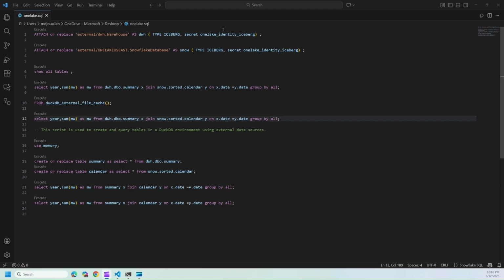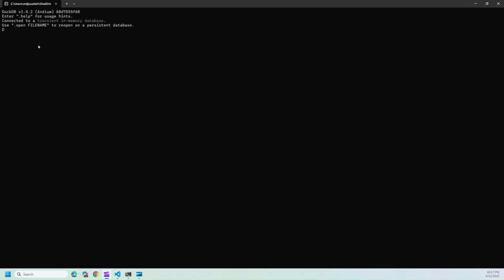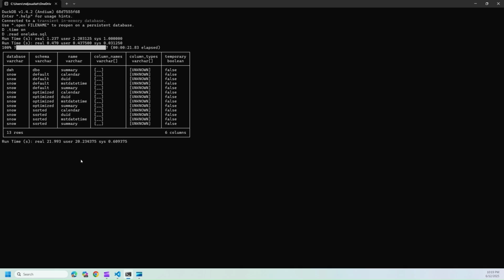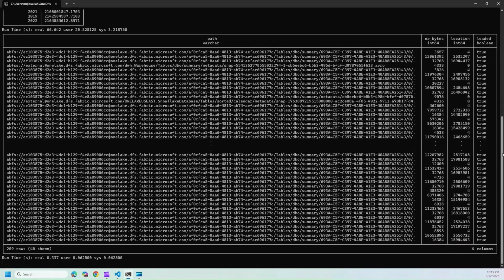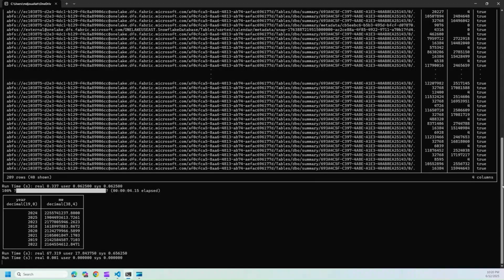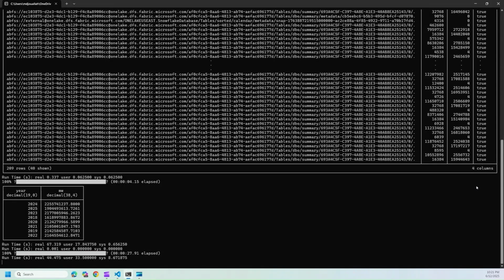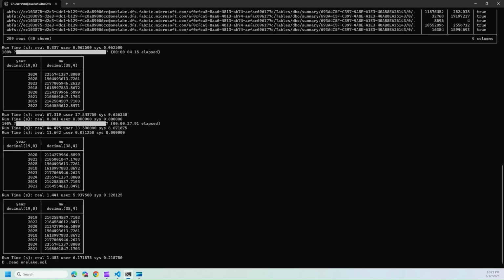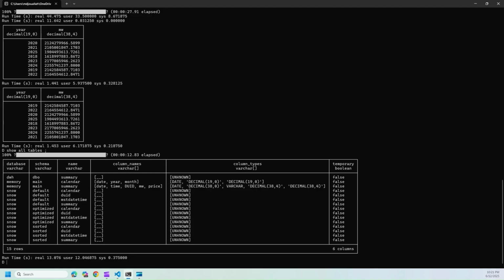Querying Onelake Iceberg REST Catalog using DuckDB CLI with pure SQL